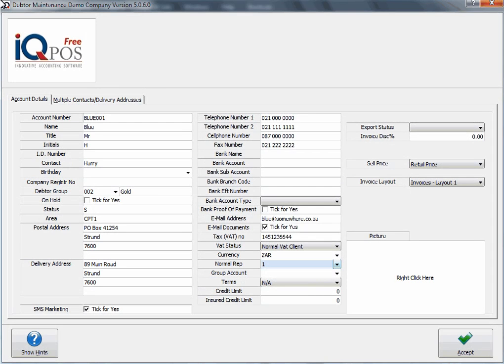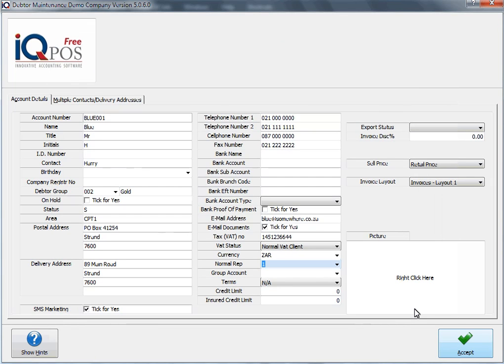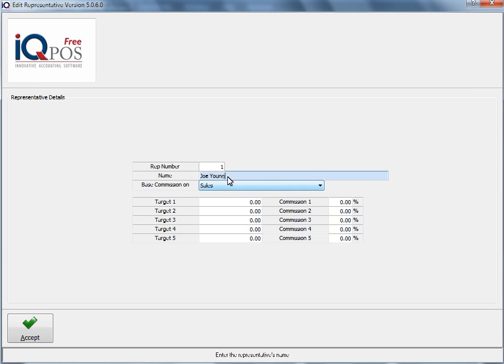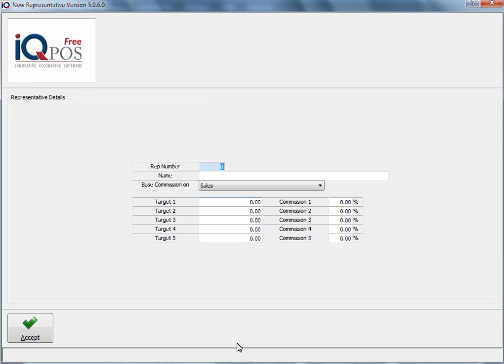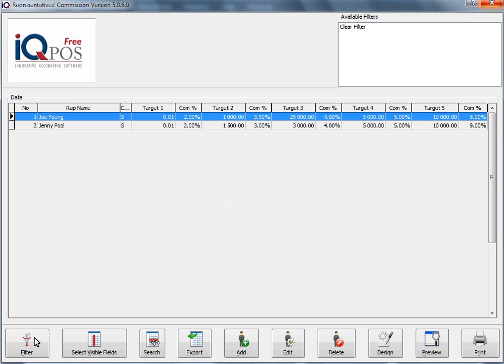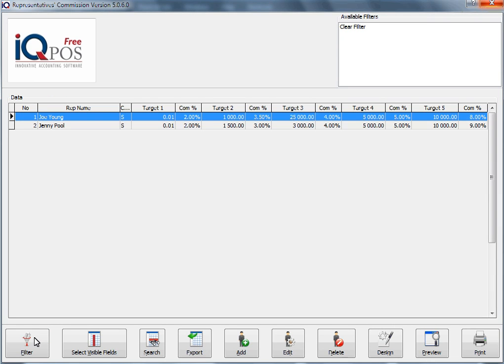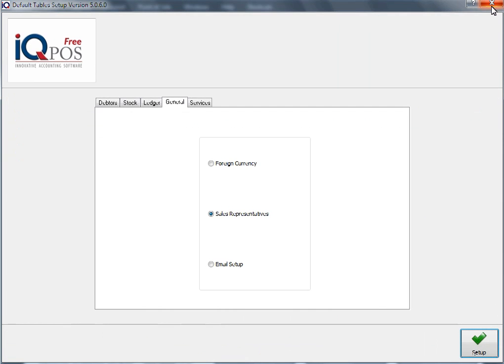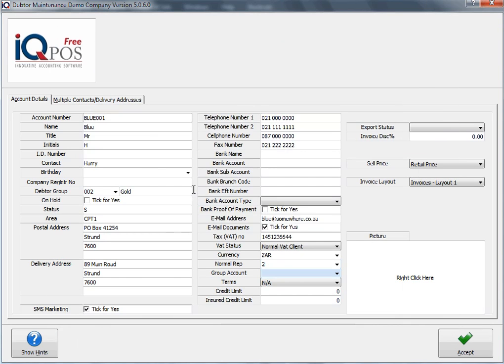IQ POS Utilities Module Parameters General Sales Representatives Module Parameters Setup